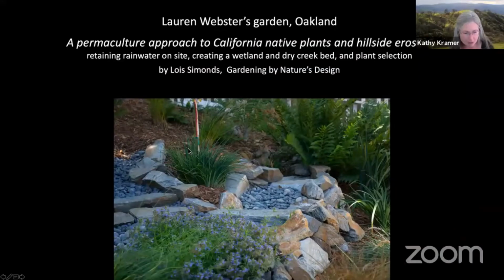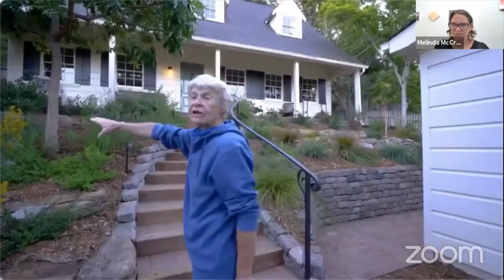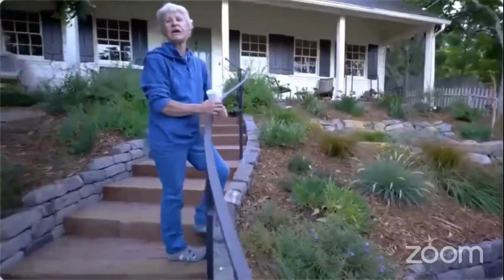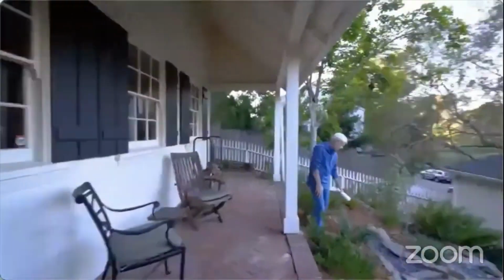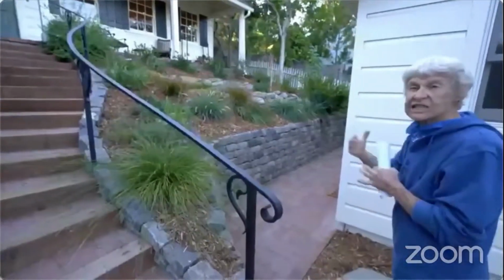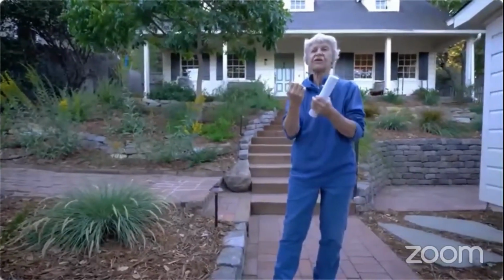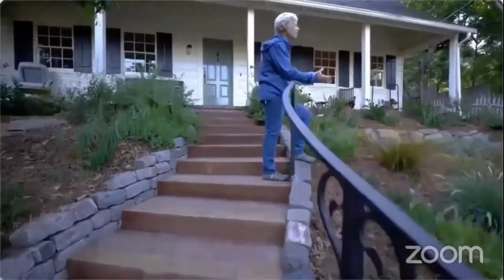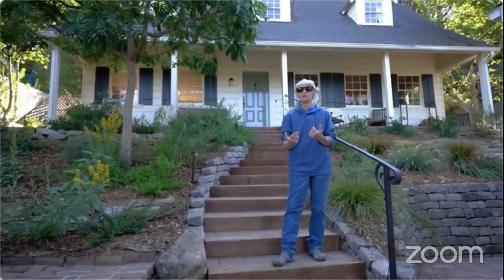Permaculture & CA native plant gardens: Lois Simonds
2021 Bringing Back the Natives Garden Tour
May 2
A permaculture approach to CA native plants: Lois Simonds